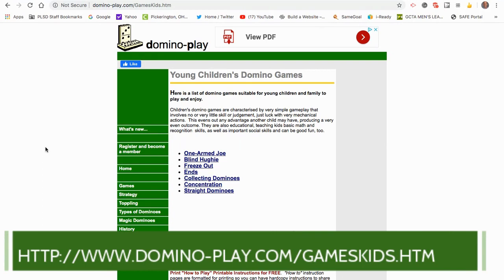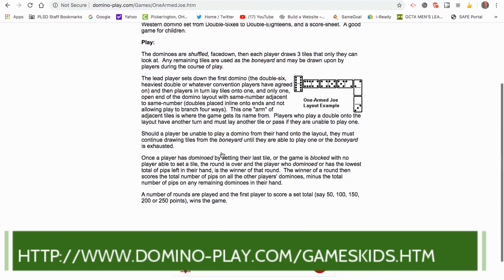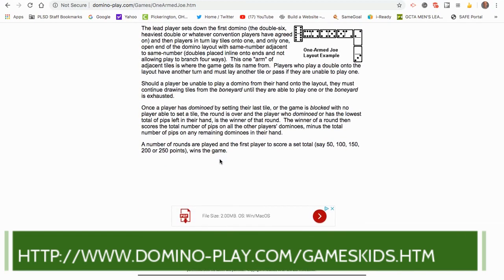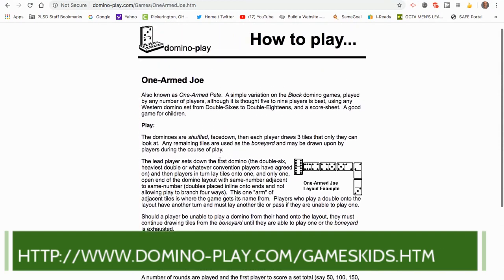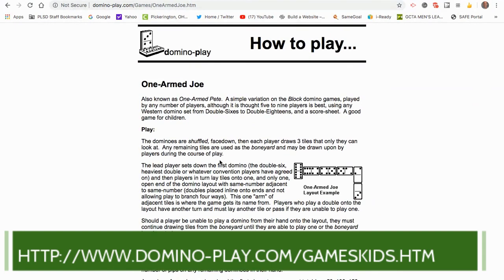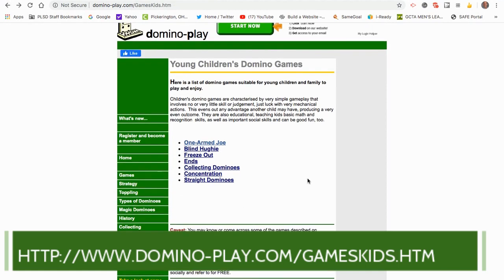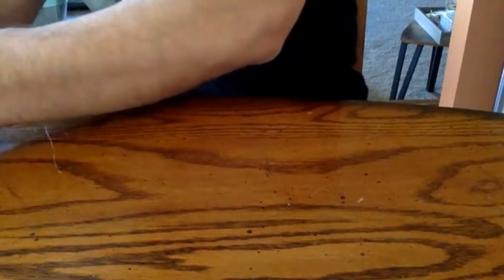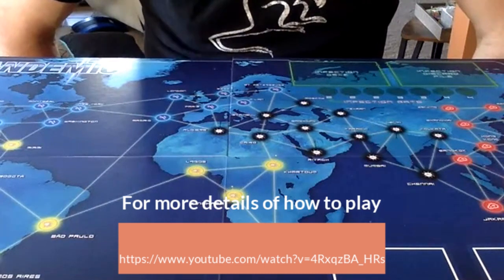Todd Talks - Board Games for Enrichment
Board Games for Enrichment - You don't always have to be directly enriching students. Having resources in your room that enrich them without them even knowing is one way to provide opportunities for learning. An example would be having board games students have access to either during indoor recess, free time, or as a reward. This Todd Talk provides tons of examples of games to use with different grade levels and that enrich certain subject areas.